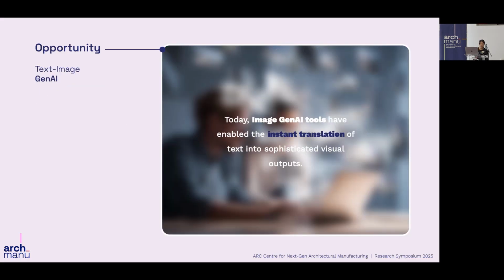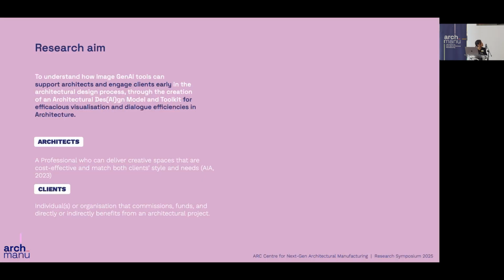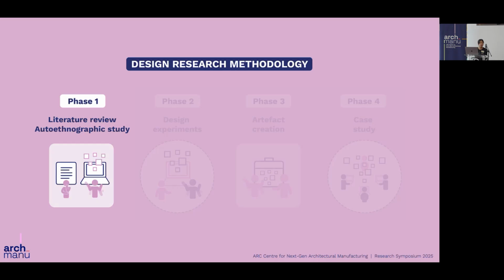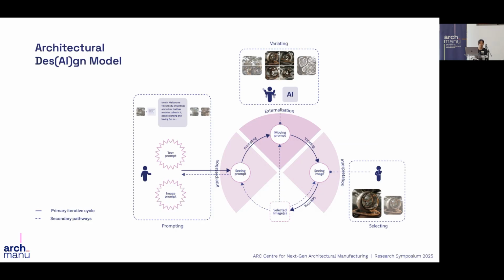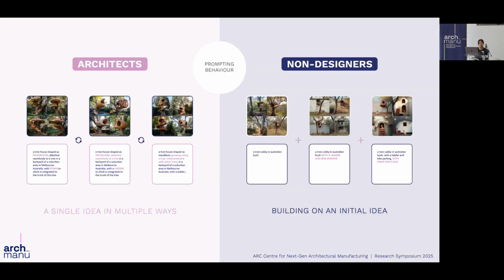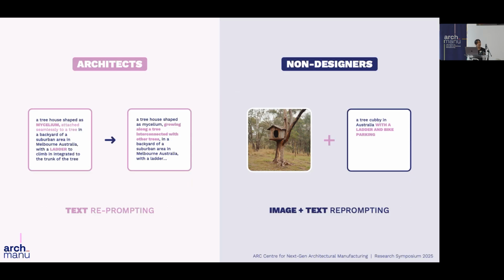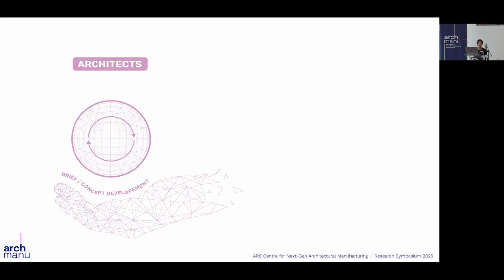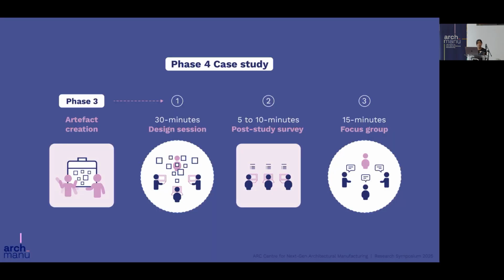Nadia Anam | Streamlining Designer-Client Inter(AI)ctions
Streamlining Designer-Client Inter(AI)ctions

Arch_Manu 2025 Research Symposium
PhD Supervisors: A/Prof Charlie Ranscombe and Dr Linus Tan
Presented on 17 September 2025